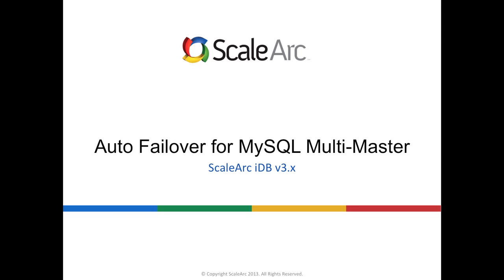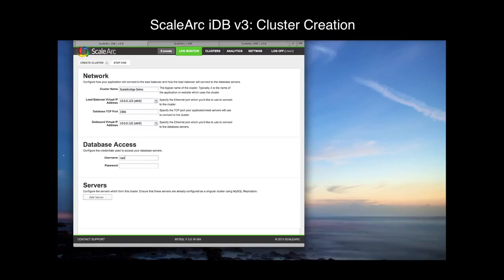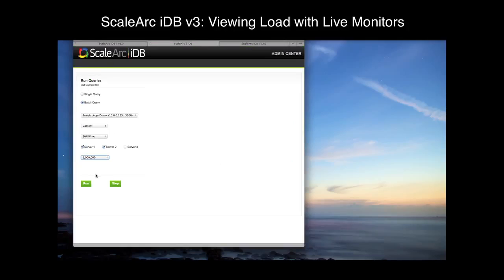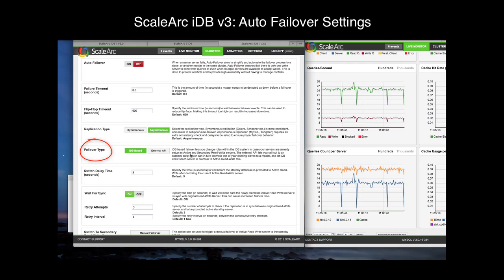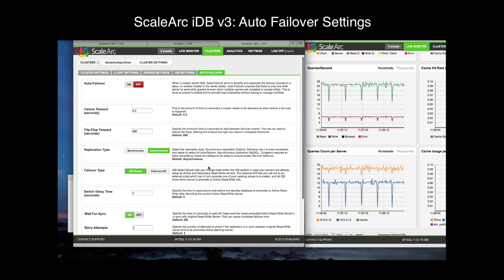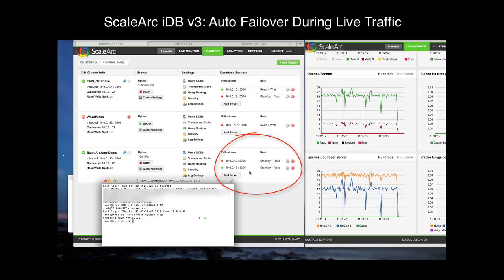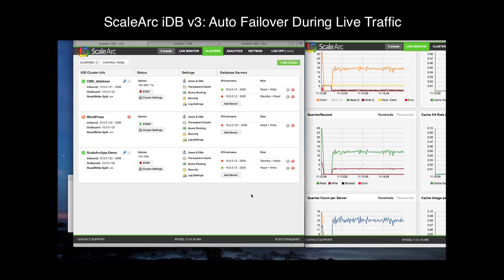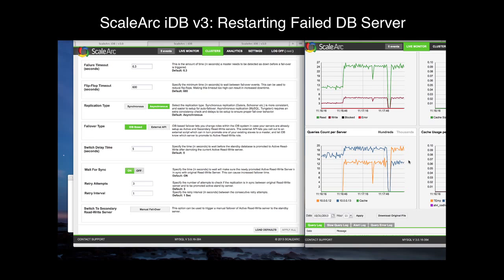ScaleArc Auto Failover for MySQL Multi Master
Learn how to leverage ScaleArc software to load balance traffic for a MySQL Multi-Master environment, sending writes to a single Master, while leveraging the secondary Master for read traffic and auto failover.